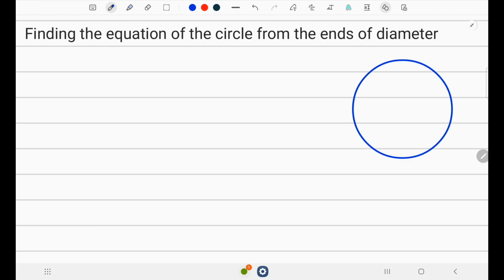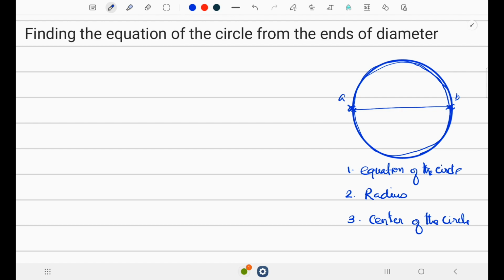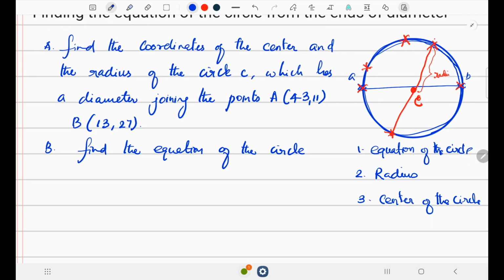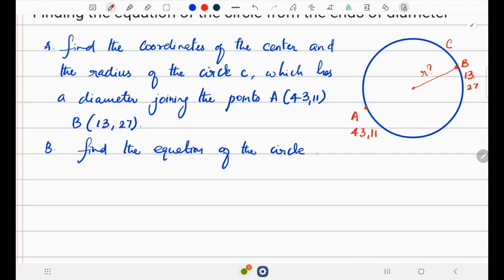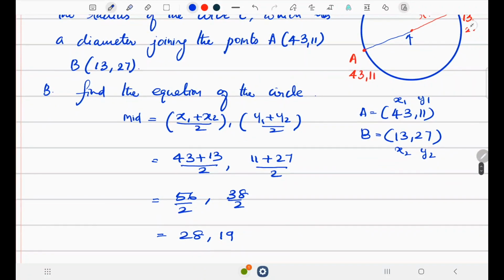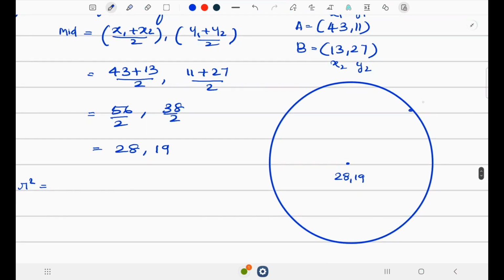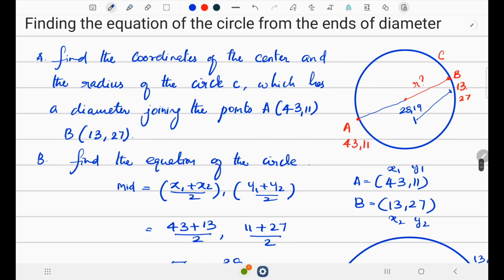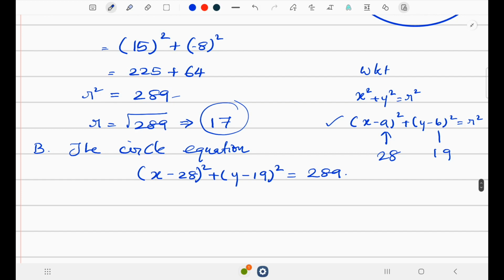Coordinate Geometry - Find the equation of the circle from the end points of the diameter